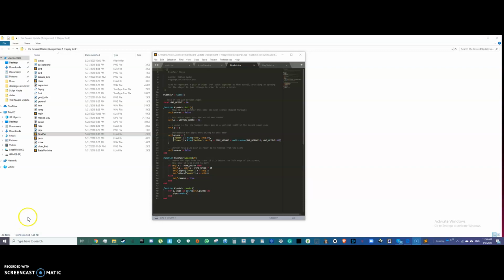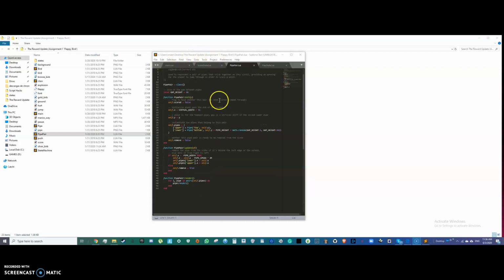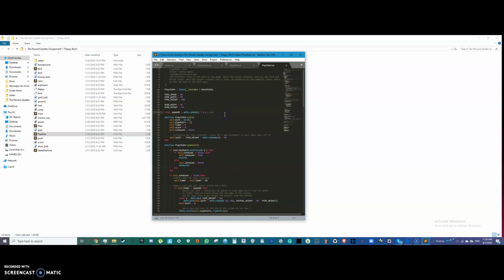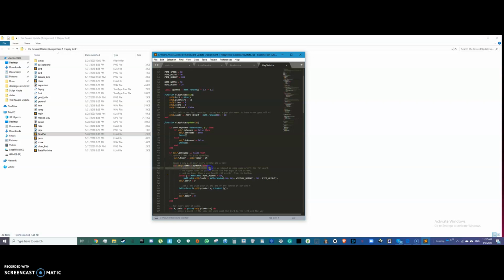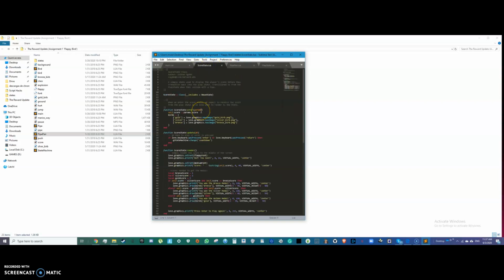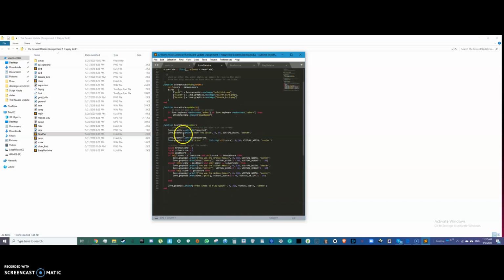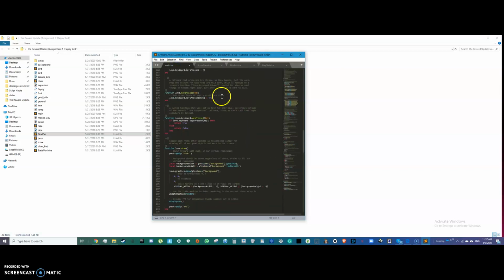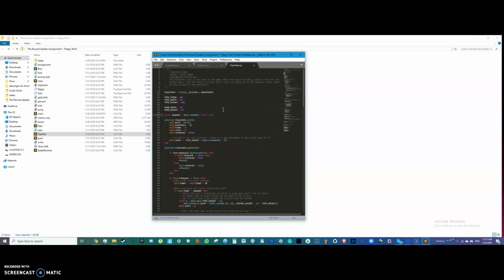Assignment #1 "Flappy Bird"